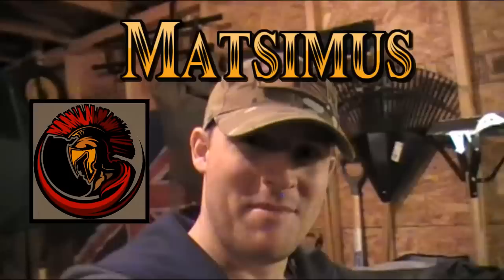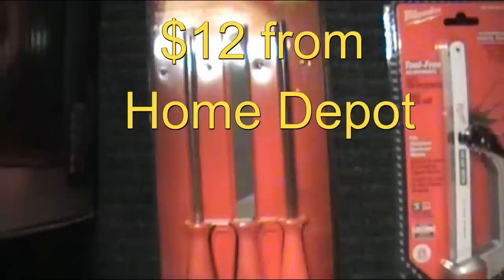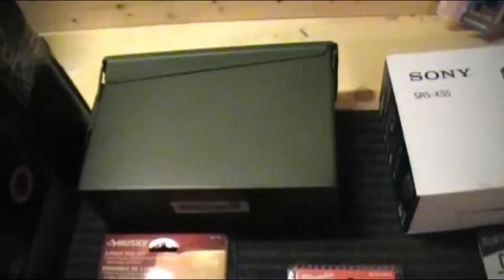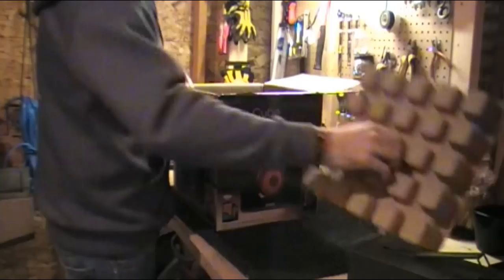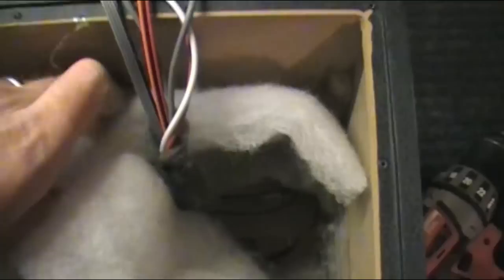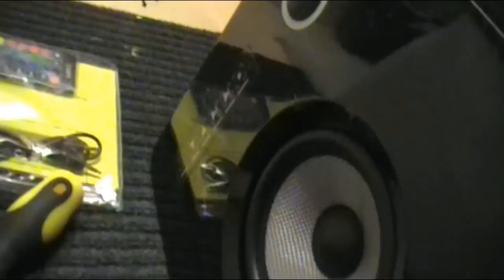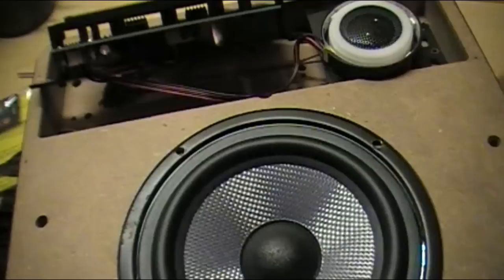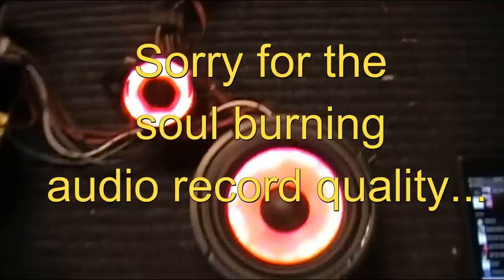Ammo Can Box Speakers DIY - Part 1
This is the first part of my own DIY adventure to make my own ammo box / can speaker system for me to use at work! The problem is I love ammo can speakers but they are so damn expensive to buy online!

I have decided to try using a speaker system made my the company ION to retrofit into a .30 cal ammunition can.

Ammo box speakers
Ammo Can Speakers
Ammo box speakers DIY
How to make ammo box speakers